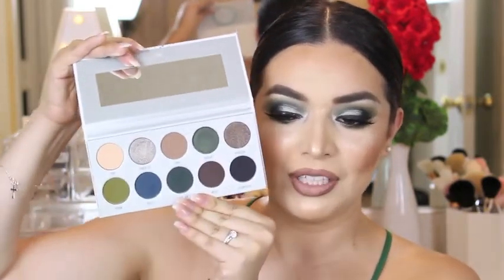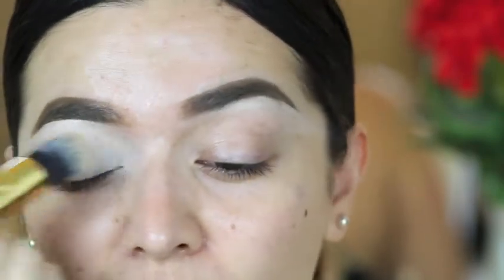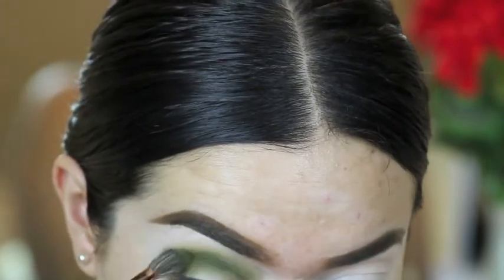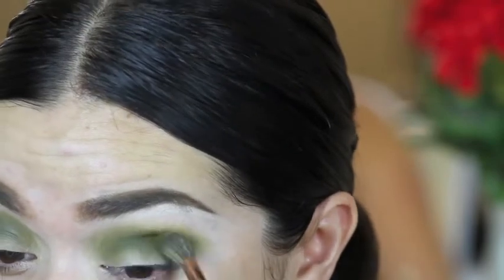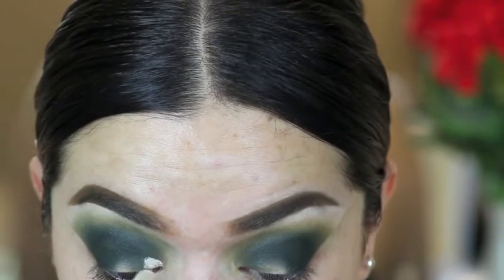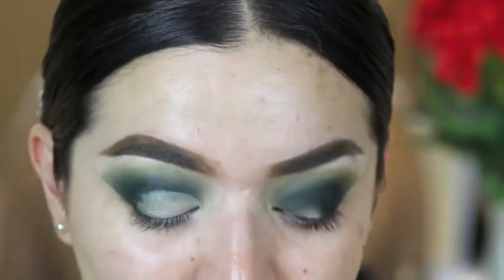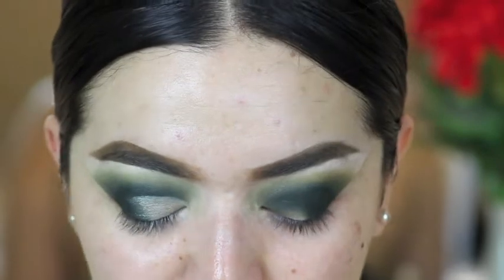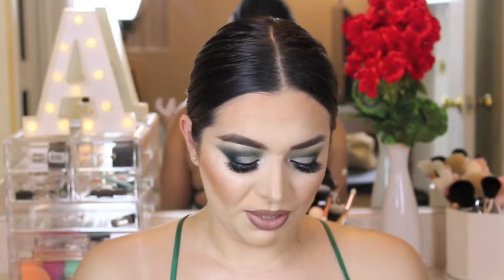JACLYN HILL X MORPHE VAULT | DARK MAGIC EYE MAKEUP TUTORIAL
Let me know if you guys want more eye makeup tutorials using the other palettes.

xoxo,
adriiii